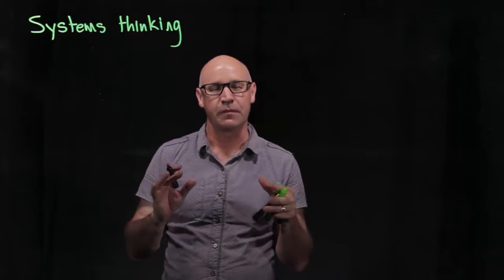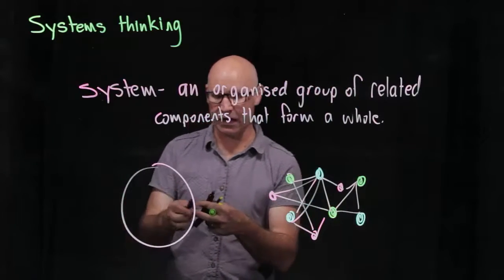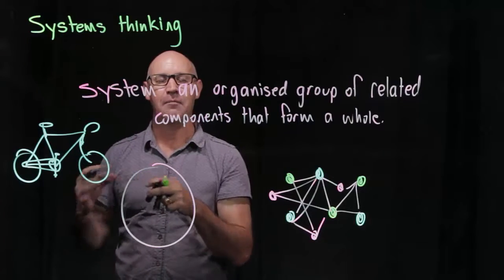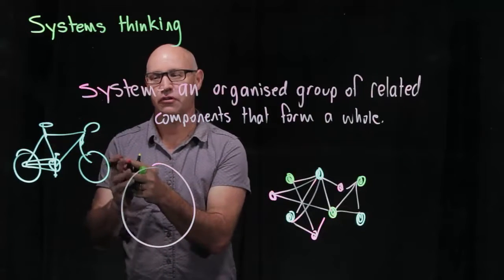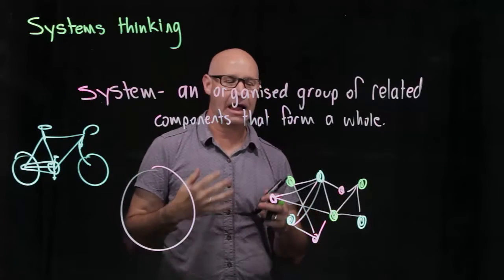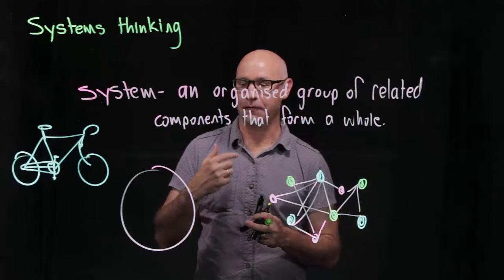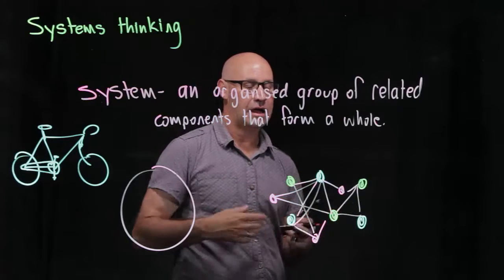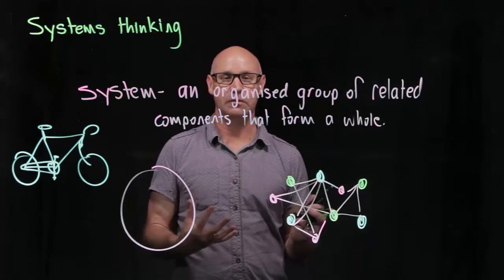Systems thinking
Systems thinking analyses the part of a system and how the interact.